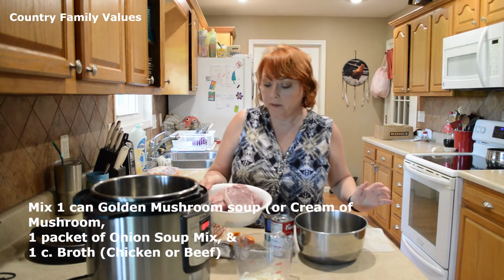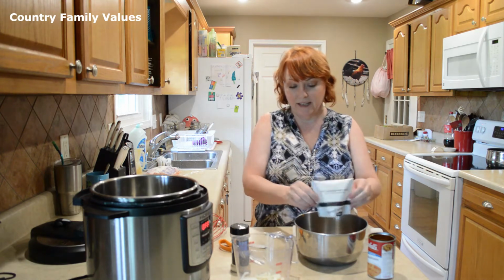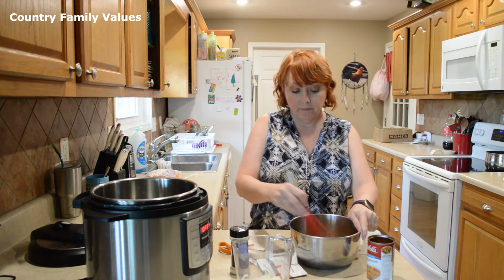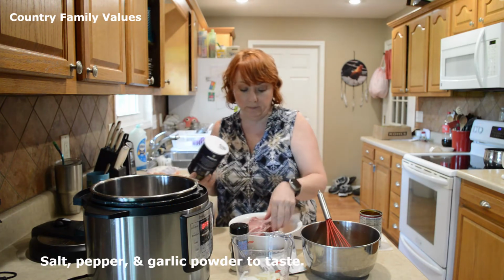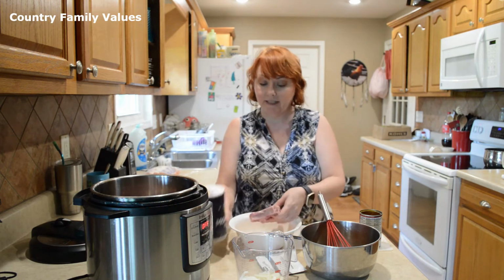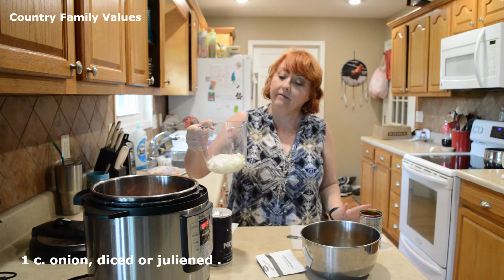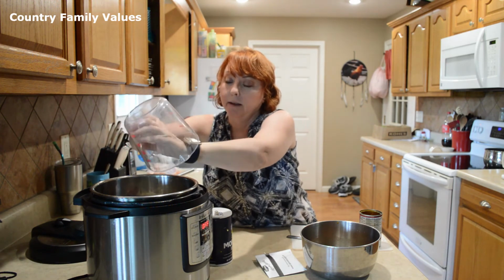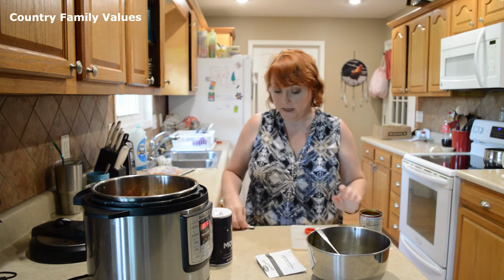Smothered Pork Chops in the Instant Pot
Learn how to make Smothered Pork Chops in the Instant Pot. Delicious!
Easy and delicious!

Ingredients:
4-6 Pork Chops
1 can Golden Mushroom Soup
1 packet Onion Soup Mix
1 c. Stock, chicken or beef
1/2 Mushrooms, sliced - optional

countryfamilyvalues at gmail (.com)

Category: Education

Song:  Safety Net
Artist: Riot
Album: Safety Net
Licensed to YouTube by: